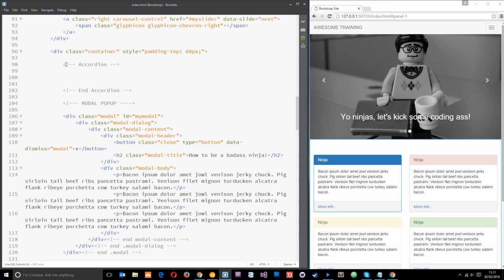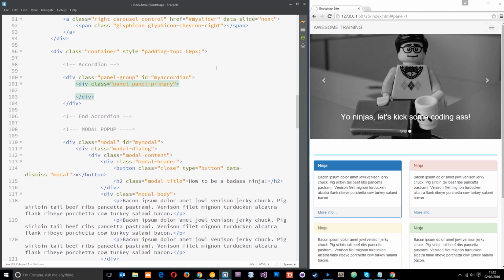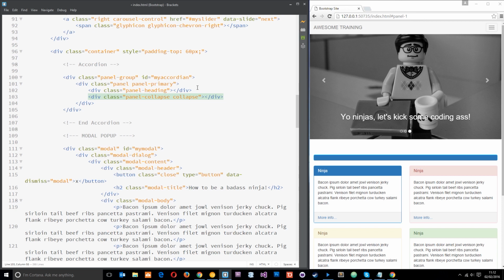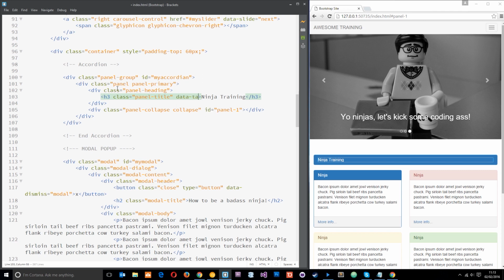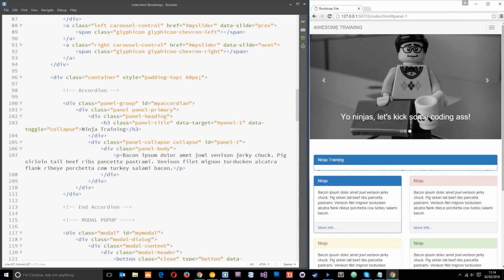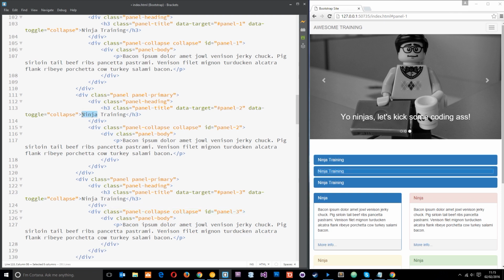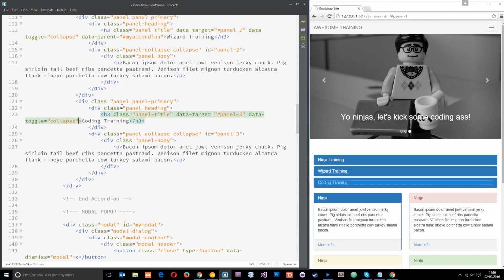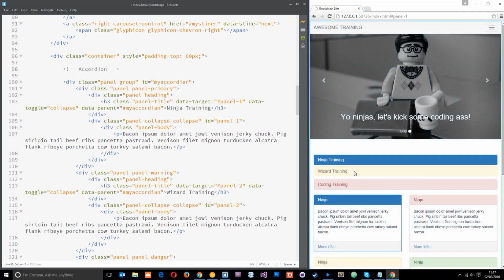Bootstrap Tutorial 27 Accordions 1080 X 1920